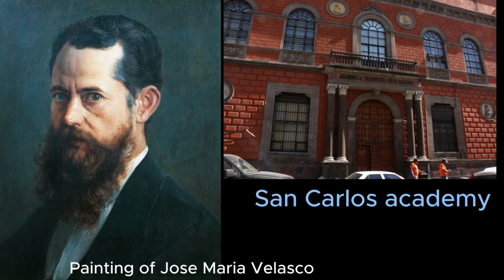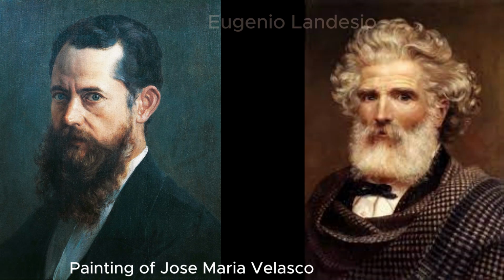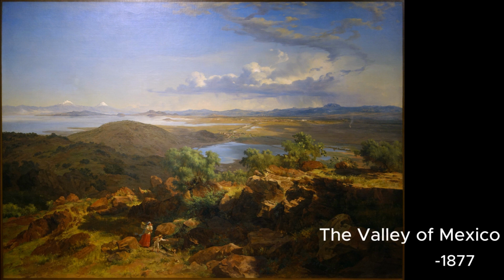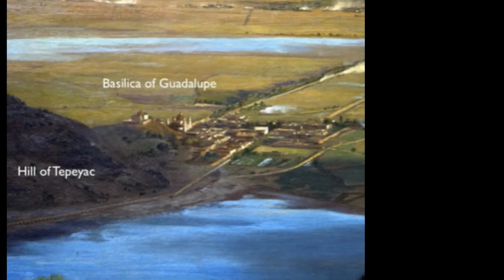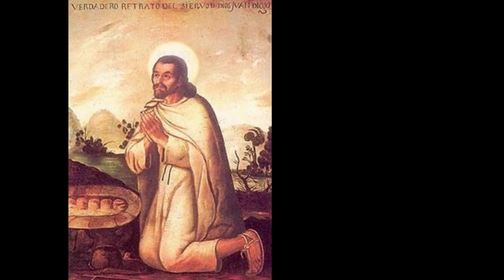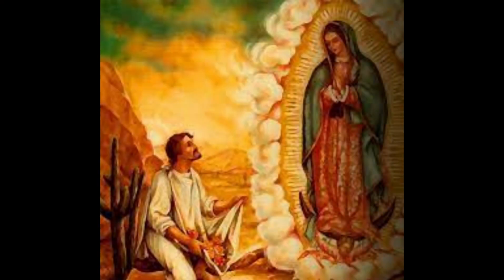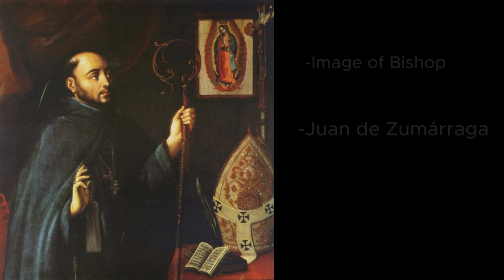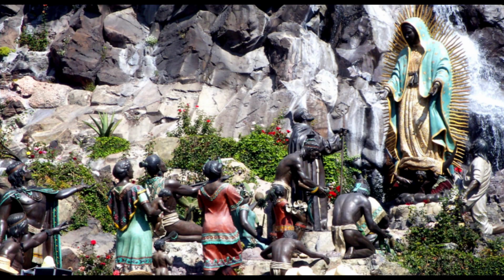Mexicandid within Jose Velasco painting by Betsy Trejo